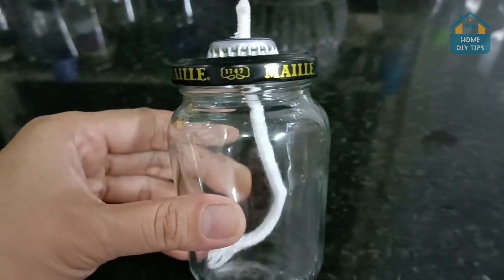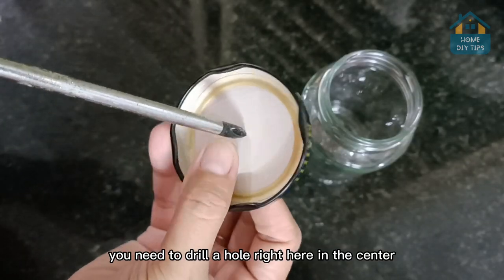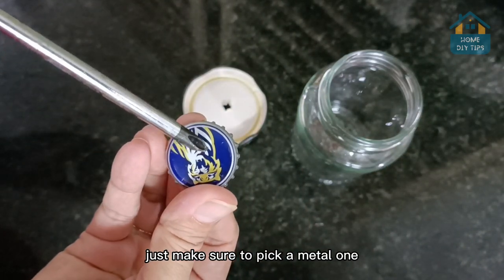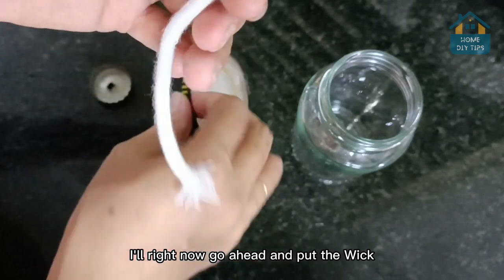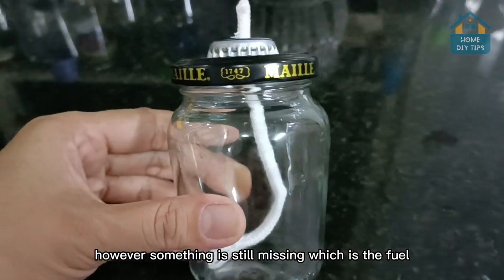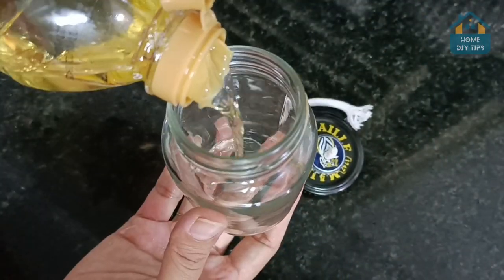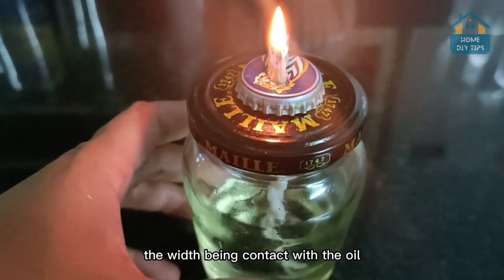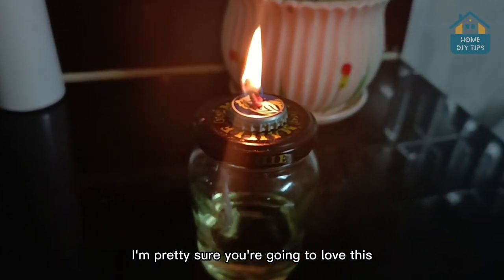Emergency lamp with Cooking Oil - Make at home, fast and easy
Welcome everyone! In this video, we will show you how to craft an emergency lamp using only cooking oil and some items lying around your home. This project can be completed quickly and easily - all it takes is a few simple steps.

We'll begin by gathering the materials needed for our DIY lamp: aluminium foil, cotton wool balls, scissors or knife, glue gun with extra adhesive sticks inside its box (if available), safety glasses & gloves as well as of course some cooking oil too! Once that's done we'll move on to constructing the frame of our emergency light source from cardboard pieces cut accordingly in advance or ready-made cups made specifically for this purpose if available respectively; following which assembling together all parts ensues along with filling up the container eventually so to create an efficient lighting system during power outages.
Layering each component correctly delivers outstanding results while at same time ensuring maximum efficiency duration wise over extended hours making your very own fire proof lantern without having spent any money whatsoever not even electricity bill inclusive really easy stuff doable right now hence let’s give it a go shall we?